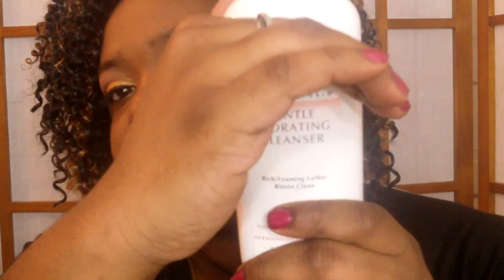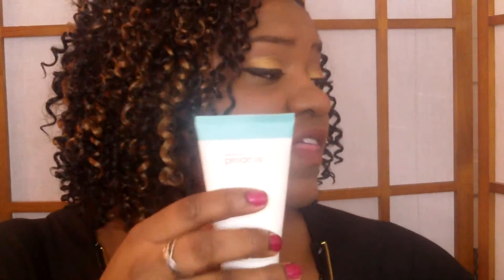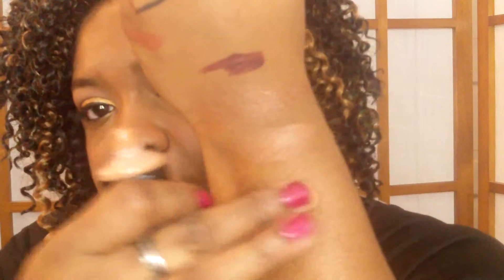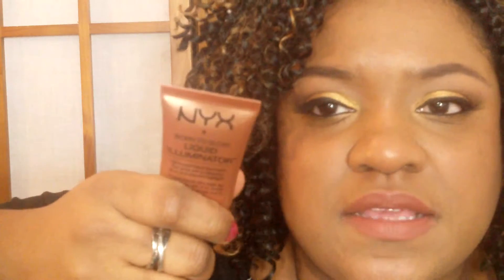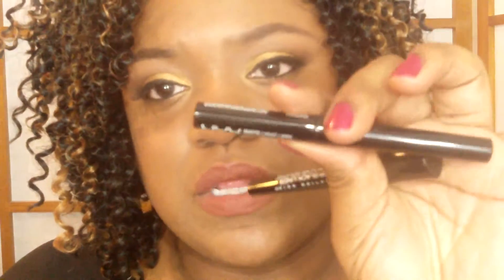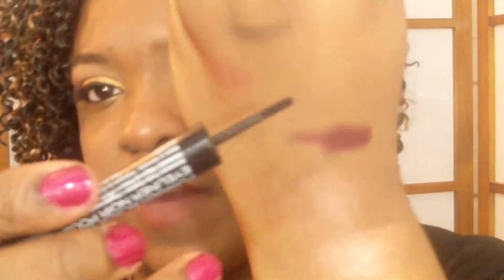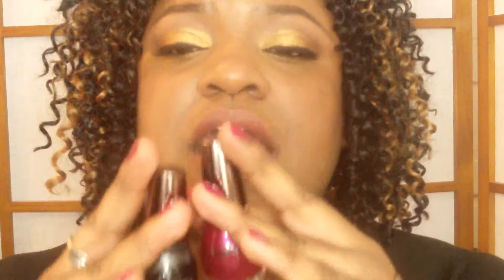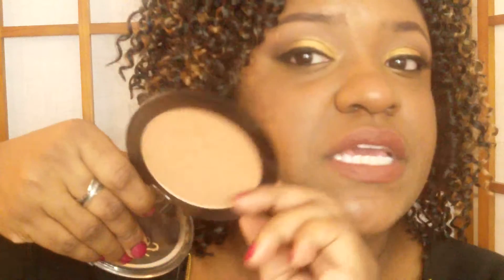Haul and 1st Impressions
Here is a haul 1st impression on some recent purchases. This is my first vid of the new year. There are some hit and misses Plus some new things from the drugstore.